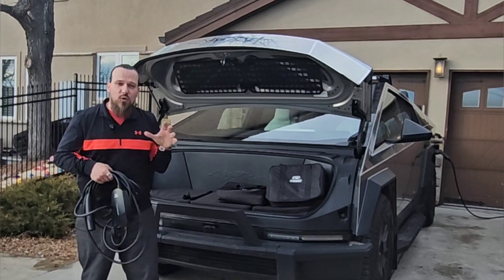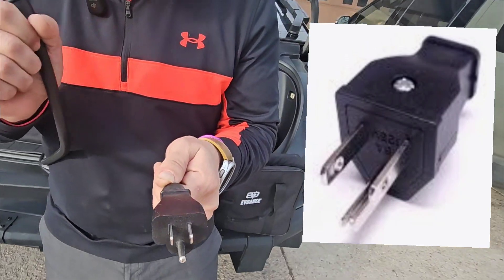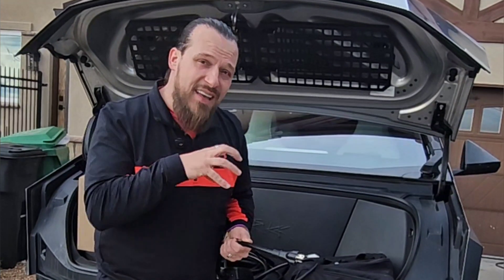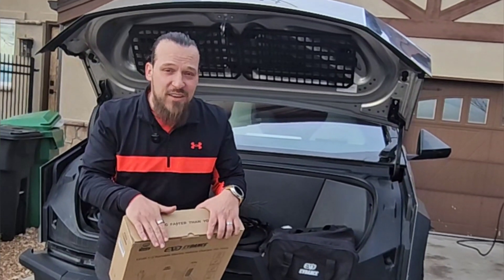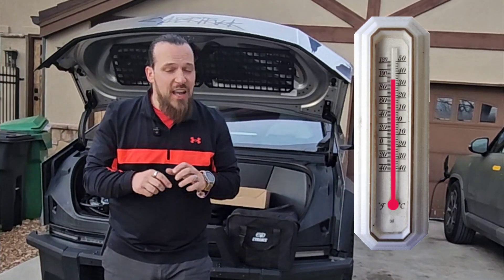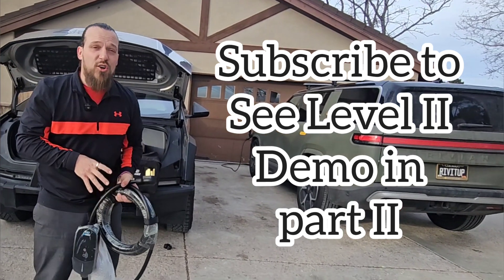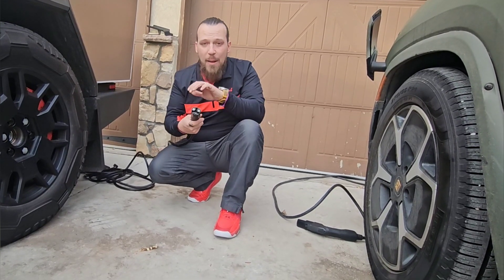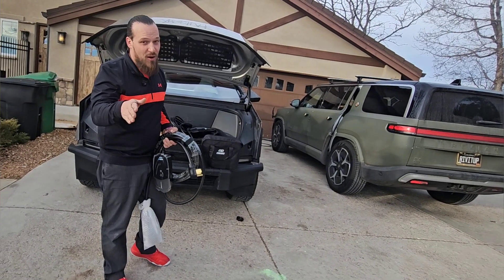Which EV charger should I buy? And which to avoid!! + PROMO CODE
A basic level walk through of type 1 chargers. Suggestions as what to buy and what to avoid.

EVDANCE has generously offered to give my viewers a 20% discount off their purchases?When using promo code EVDCARISMA at checkout